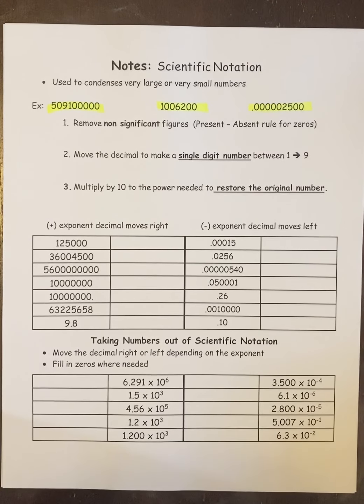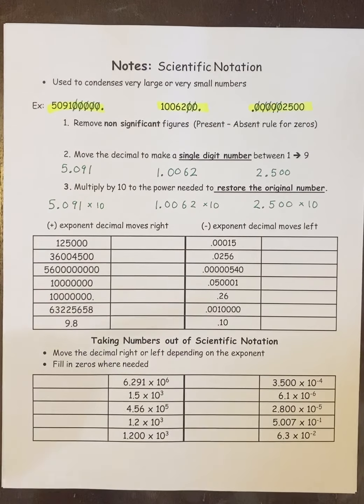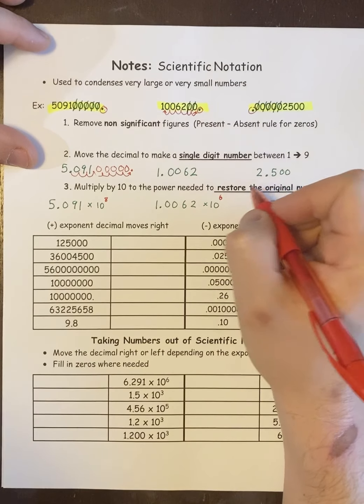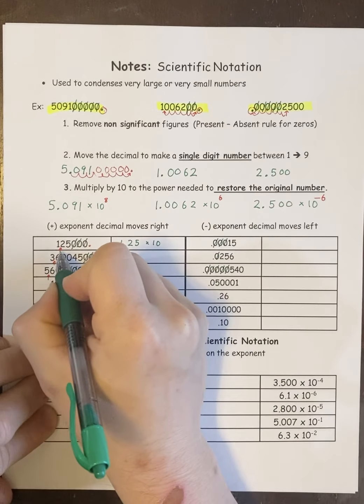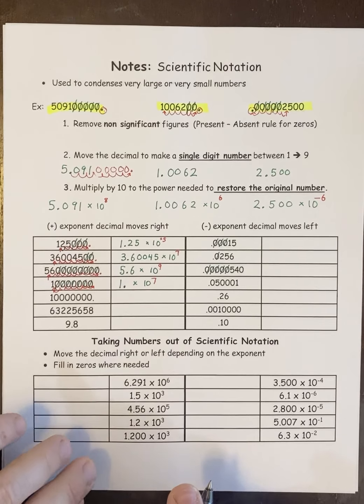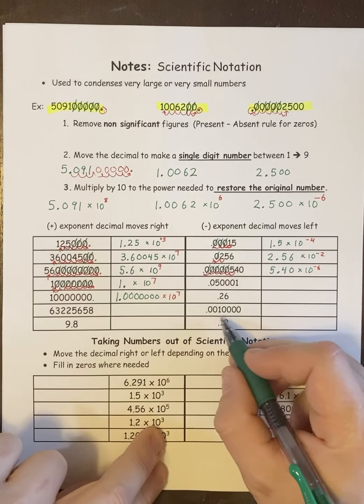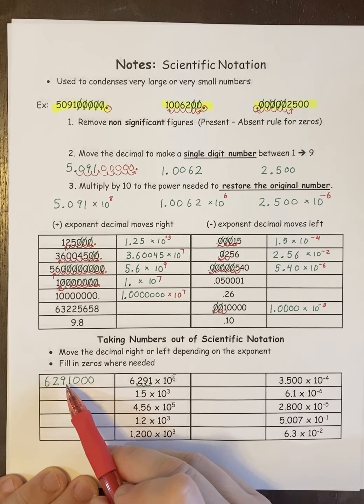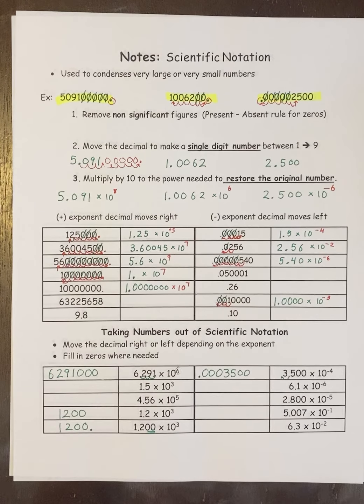Notes: Scientific Notation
Explanation on how to put numbers into and out of scientific notation.    Significant figures are mentioned but not explained in full detail.